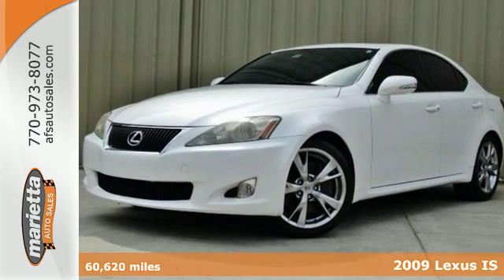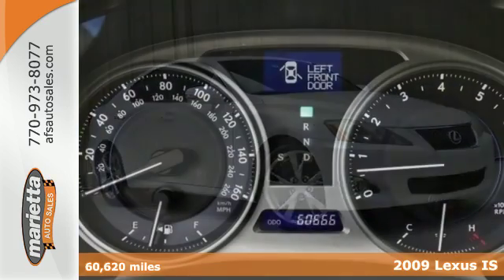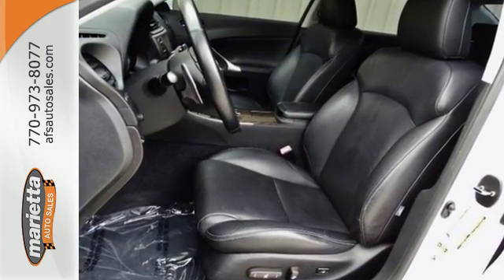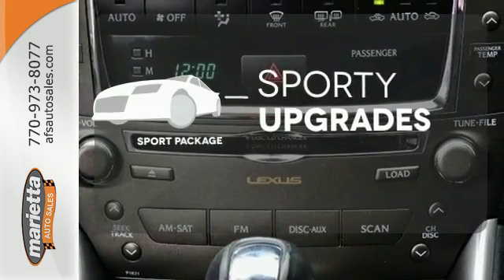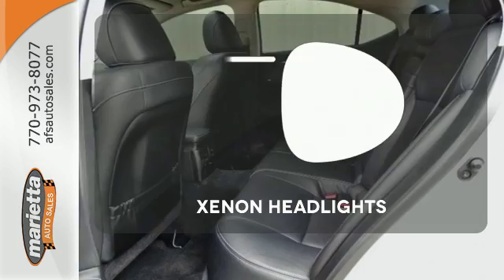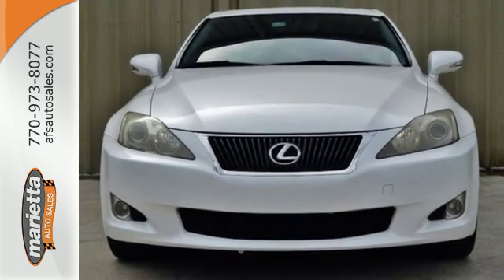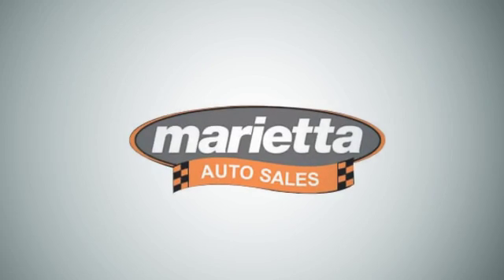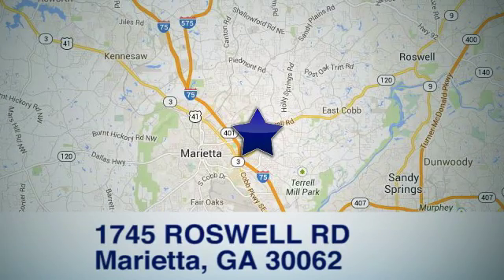2009 Lexus IS Marietta GA Sandy Springs, GA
Year: 2009
Make: Lexus
Model: IS
Trim: 350
Engine: 3.5L V6 DOHC VVT-i 24V
Transmission: 6-Speed Automatic Electronic with ECT-i
Color: White
Interior: Black
Mileage: 60620
Stock #: STK023066
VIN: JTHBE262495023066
NAVIGATION . PREMIUM PACKAGE . SPORTS PACKAGE . POWER/MEMORY CLIMATE CONTROLLED FRONT SEATS . 4 ONE-TOUCH AUTOMATIC WINDOWS . REAR-VIEW CAMERA . FULLY AUTOMATIC HID HEADLIGHTS . DUAL AUTO CLIMATE CONTROLS W/ VENTS IN REAR . KEYLESS ENTRY . PREMIUM 18" 5-SPOKE ALUMINUM ALLOY WHEELS . RAIN SENSING WIPERS . GARAGE DOOR TRANSMITTER . BIRDS EYE MAPLE INTERIOR TRIM . POWER/HEATED SIDE MIRRORS W/ TURN SIGNAL INDICATORS . ILLUMINATED ENTRY . LEATHER WRAPPED STEERING WHEEL WITH AUDIO CONTROLS . SPORT TUNED SUSPENSION ** AUTOCHECK CERTIFIED . NON SMOKER . RUNS GREAT . WE ARE OPEN 7-DAYS A WEEK WE OFFER FULL FINANCING, AND ALL MAJOR CREDIT CARDS ARE ACCEPTED. LOCATED IN MARIETTA OFFERING YOU THE BEST DEALS IN PRE-OWNED LUXURY.brbrWE DO OUR BEST TO LIST ALL THE CORRECT INFORMATION, HOWEVER WE WILL NOT BE BOND BY OR RESPONSIBLE FOR ANY ERROR OR MISPRINT IN OUR ADVERTISING. IT IS THE CUSTOMER'S SOLE RESPONSIBILITY TO VERIFY THE ACCURACY OF THE PRICES WITH THE DEALER AS WELL AS THE EXISTENCE AND CONDITION OF ANY EQUIPMENT LISTED.

We are your one stop hassle free automotive dealer. We specialize in late model Japanese vehicles.Best prices in town.We provide free carfax report with every vehicle and all our cars go through an extensive inspection.We look forward to doing business with you! Visit Marietta Auto Sales! We're located at 1745 Roswell Rd. Marietta, Georgia, 30062.
Address:
1745 Roswell Road
Marietta GA Sandy Springs, GA 30062